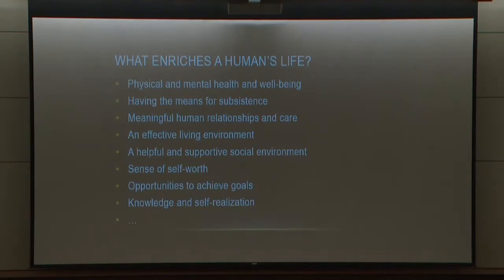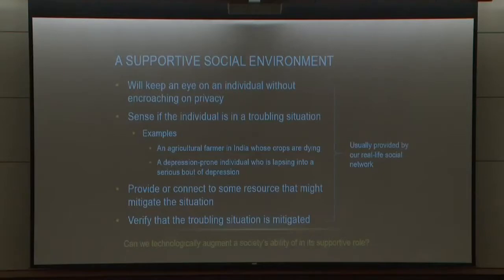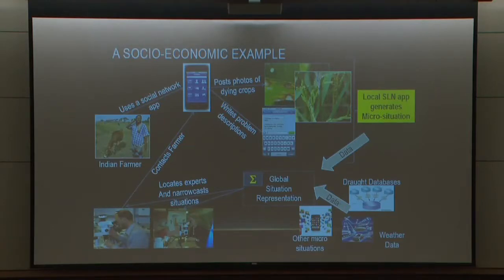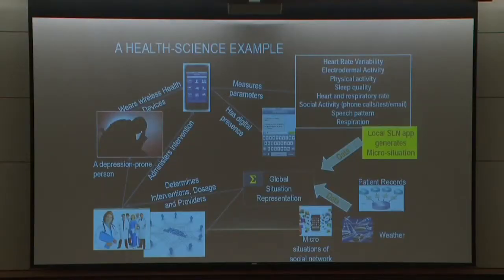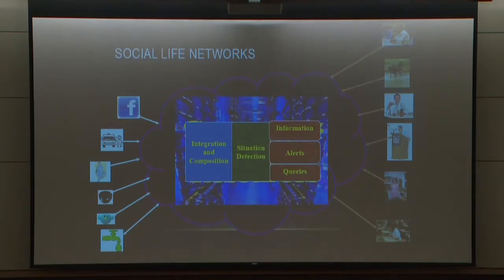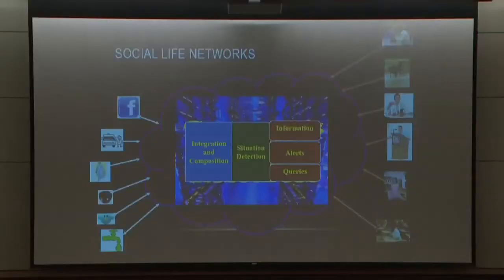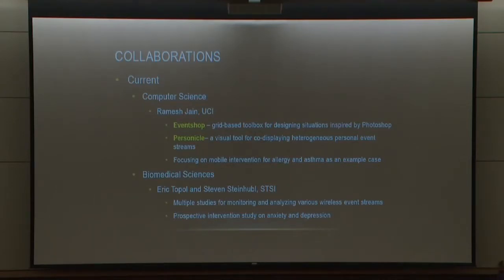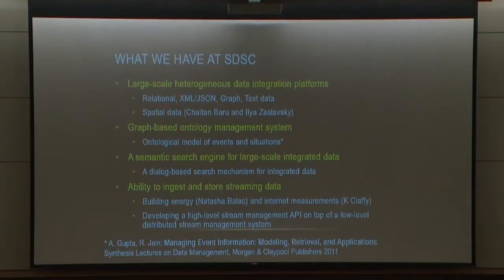Social Life Networks Connecting People to Resources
Visit: Today we live in a highly networked society. But how can we create the right infrastructure to serve a fundamental need of the society, namely, connecting.

Are you living the life that you post? A Social Life is a short film about a career driven woman named Meredith whos living the life shes always dreamed of. online. Meredith strives to.

Cmon over to where the main discussion happens after the episode! Networking basics are important for any entrepreneur to know and if.